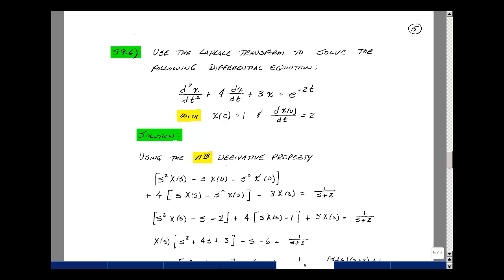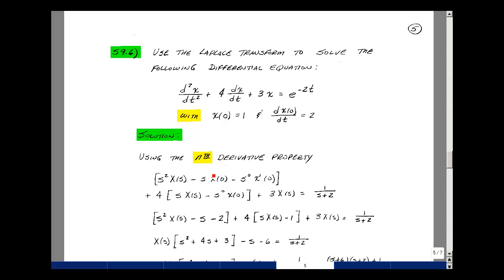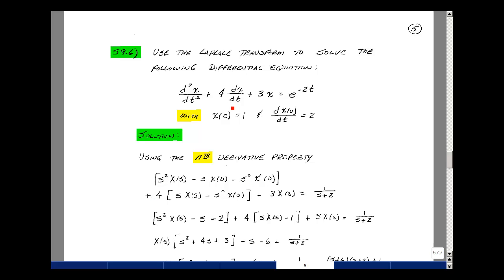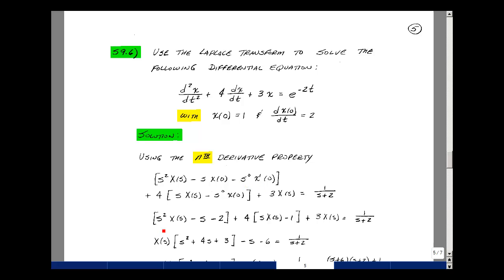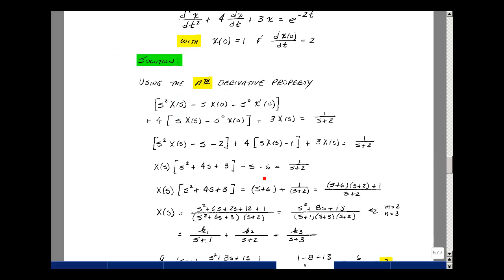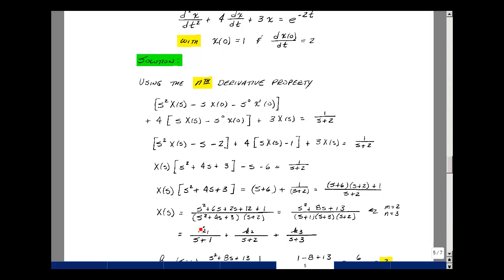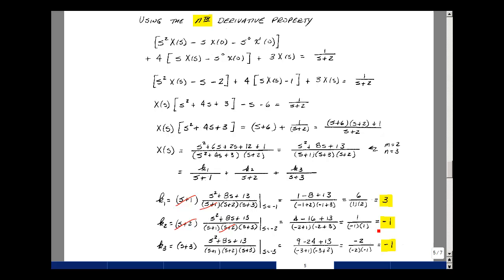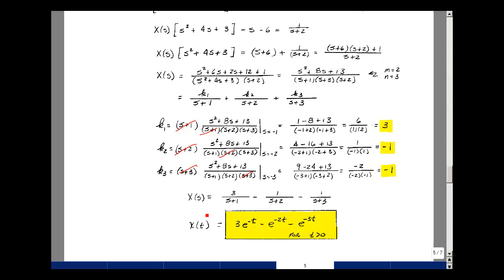ECE202msu: Chapter 9 - Supplemental Prob. S9.6